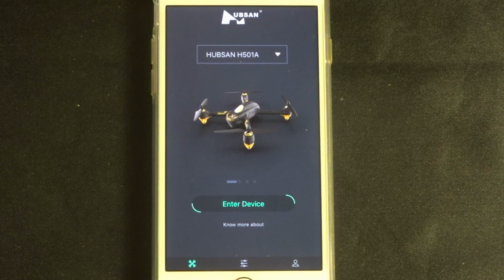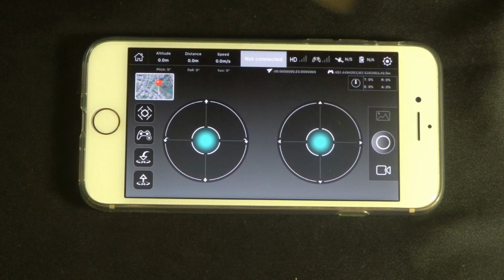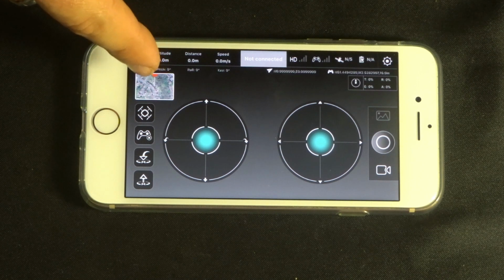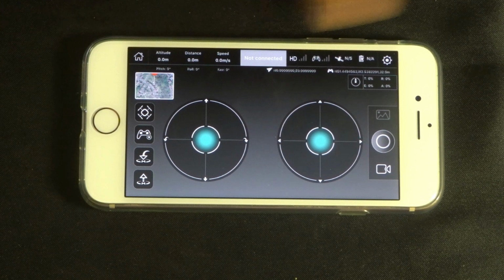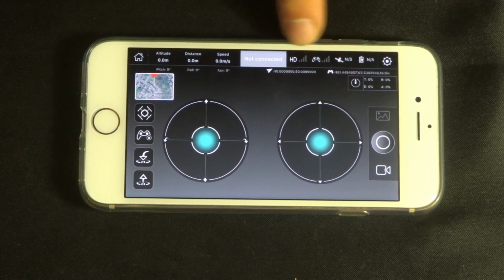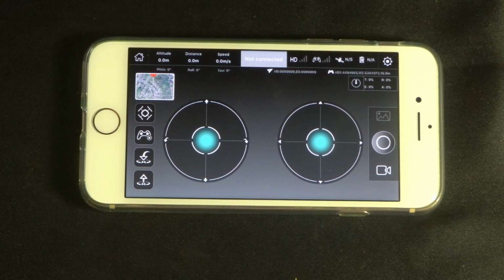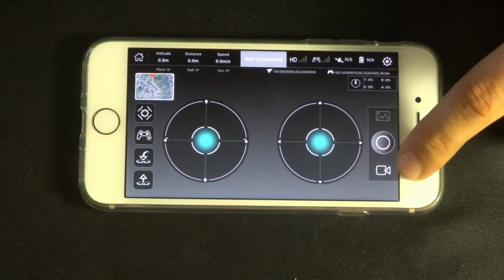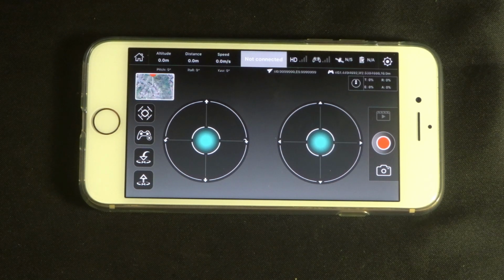X-Hubsan iOS and Android Quadcopter Drone App Video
X-Hubsan iOS and Android Quadcopter Drone App Video - It is important to know exactly how to use quadcopter apps before you fly, this time i bring you the X-Hubsan app as we are going to be using this to fly the Hubsan H507A drone.

GoPRO Session =
Mobius Camera =
RunCam R/C Camera =
DBPower Camera =